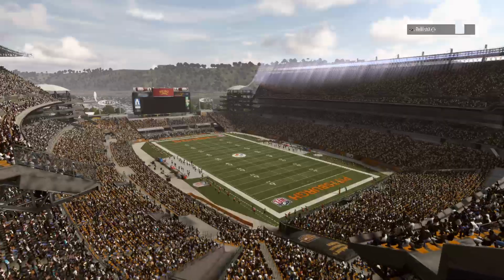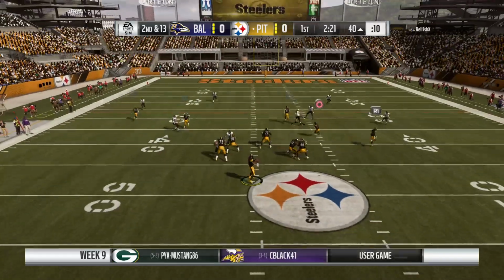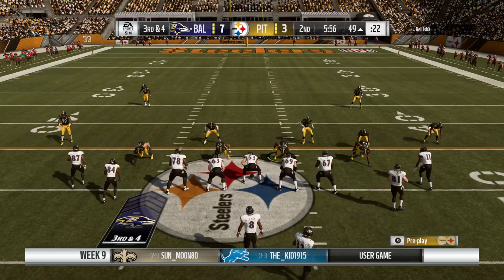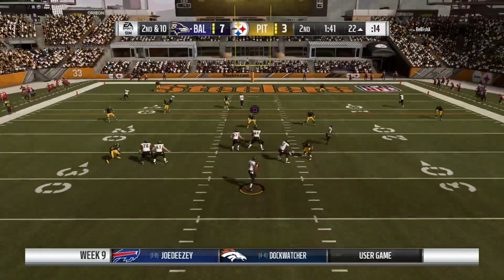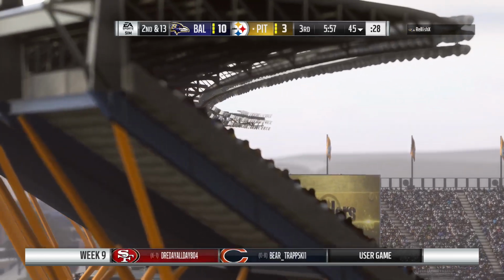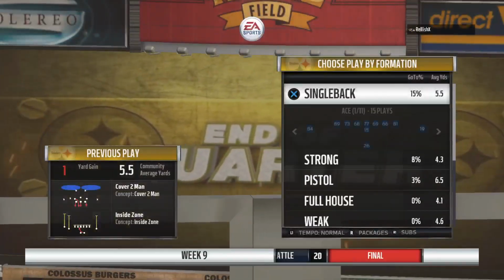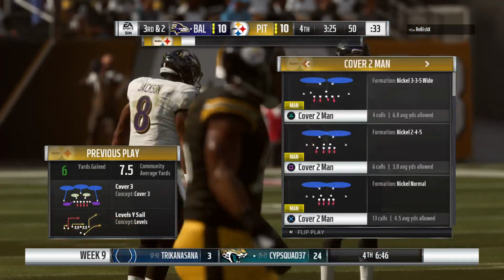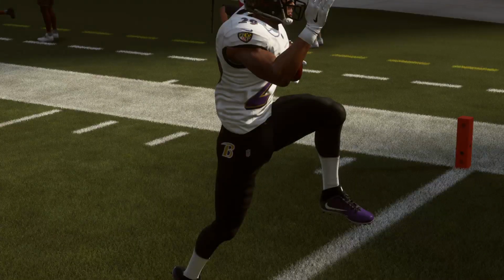sliderlynn's Live PS4 Broadcast